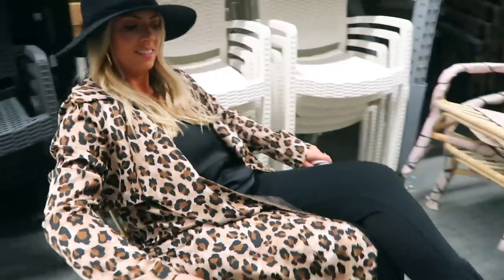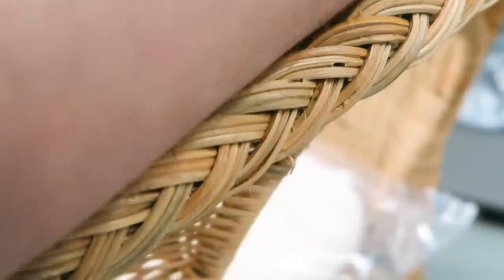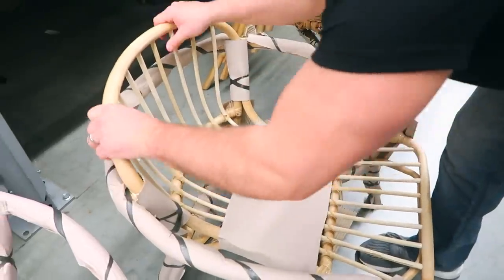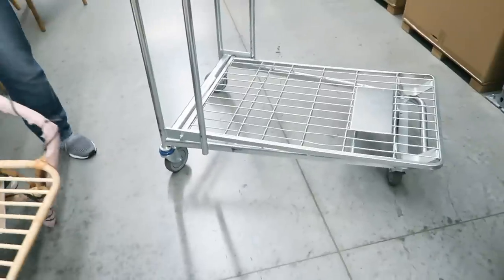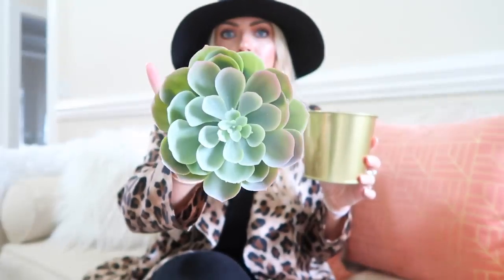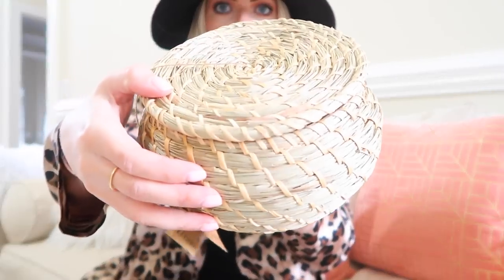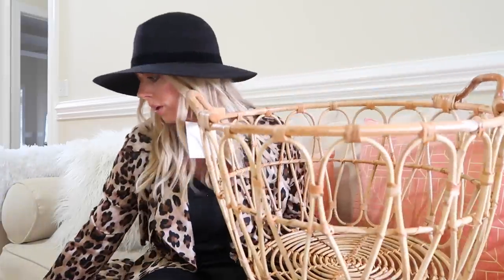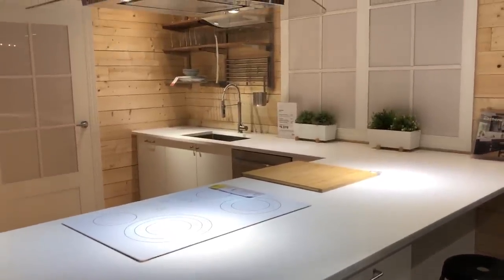IKEA Boho Home Decor Haul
Hi Guys! Today I have an IKEA Home Decor haul for you! I found the cutest boho home decor pieces at such awesome prices! Hope you find this helpful!

IKEA Rattan Chair
IKEA Wicker Chair (shown in Ikea vlog part)
IKEA Pillow Cover
IKEA Pillow Insert
IKEA Artificial Leaf
IKEA Vase
IKEA Gold Plant Pot
IKEA Succulent
IKEA Mini Plant
IKEA Vanilla Candle
IKEA Woven Basket Set
IKEA Rattan Basket

Other items I want but didn't get :)
Rattan Rocking Chair
Rattan Loveseat & Table Set
Rattan Plant Stand
Gold Watering Can
Bamboo Plant Stand
Artificial Plant
Fig Tree
Bamboo Table Lamp
Bamboo Pendant
Plant Stand
Rose Gold Floor Lamp